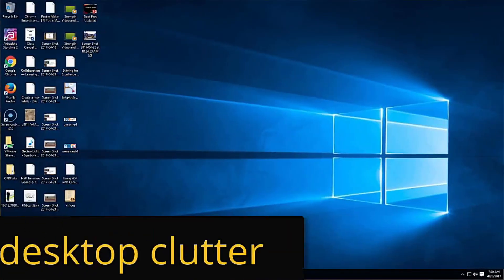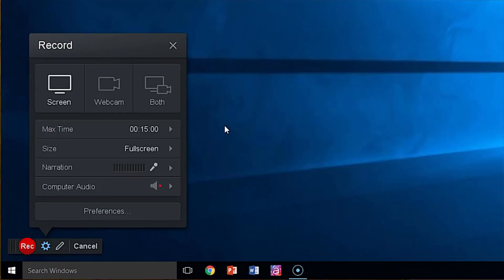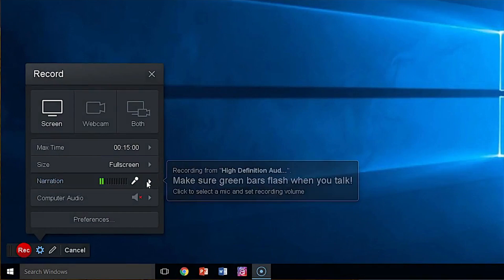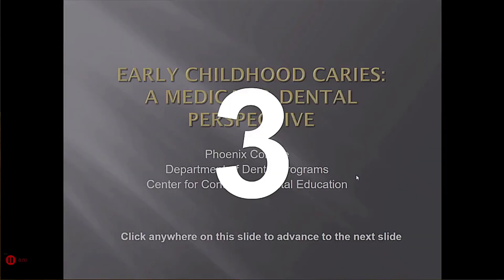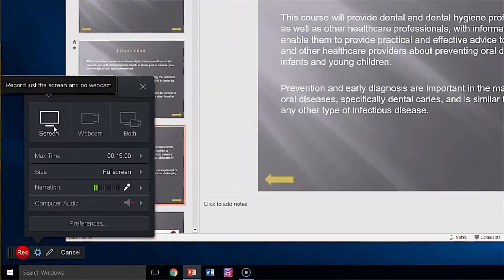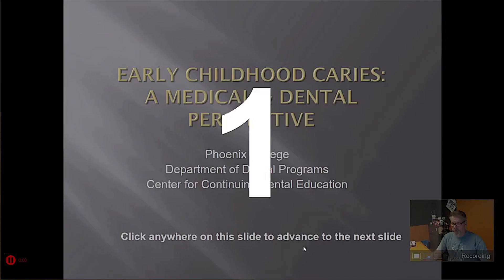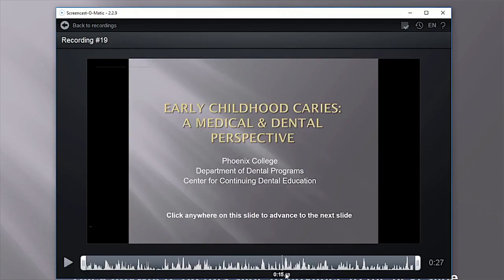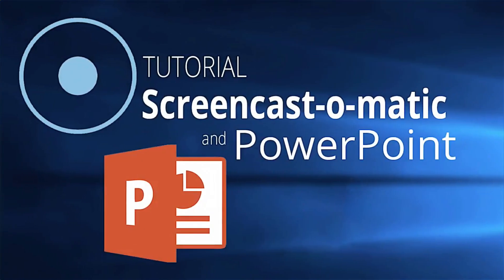How To Record Powerpoint with ScreenPal (formerly Screencast-o-matic) (Free)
ScreenPal (formerly Screencast-o-matic ) is a free and versatile tool to capture anything happening on your computer. The top way I see it used in education is for faculty and students to create instructional lectures or do class presentation assignments using Powerpoint with voice and/or video. So this is a quick tutorial on different setups and a few tips for making polished screen captures.

Equipment
Microsoft Home and Student
Audio-Technica AT2020 Mic Kit (like this has the shock mount for the desk)

Sony ZV-E10 production is stopped so see below alternatives
Sony ZV-1
Sony A6600
Sony A7C (what I want!)
Tamron 17-70 f/2.8 (I shoot everything with this)
Sigma 16mm (popular)
Movo shotgun/studio mic
ND filter, I like the variable (buy at size or use a step-up ring)
Tripod (great, light for hiking)
4k Capture for webcam and streaming
Extra Batteries and USB charger (Make sure to get the ones for your camera)
Oh and the dummy battery (again, get the one for your camera